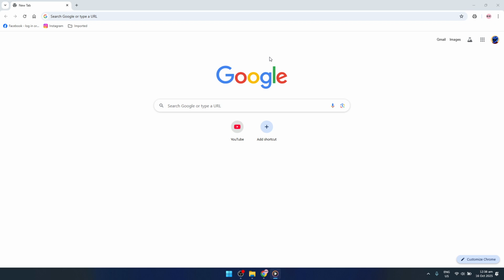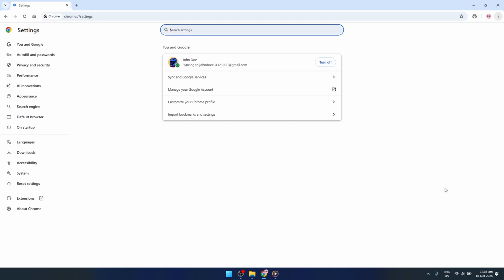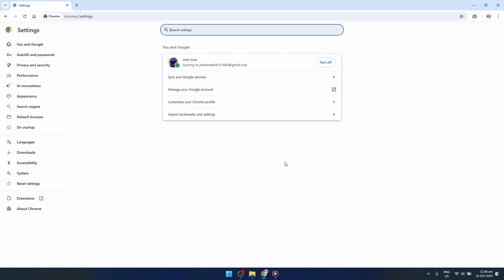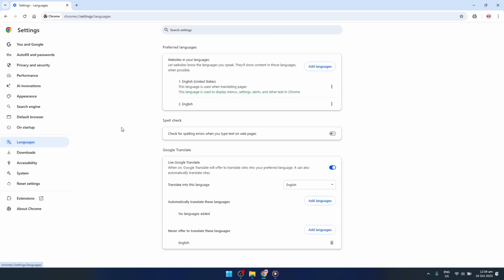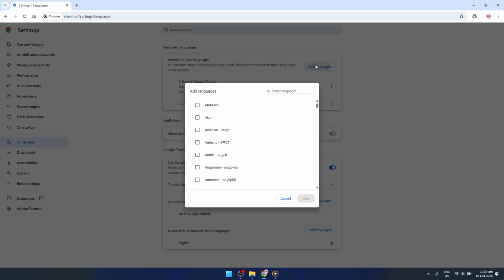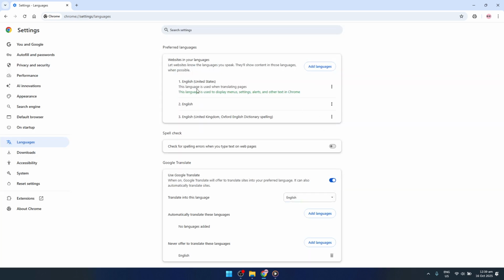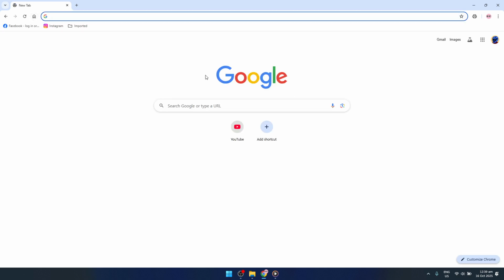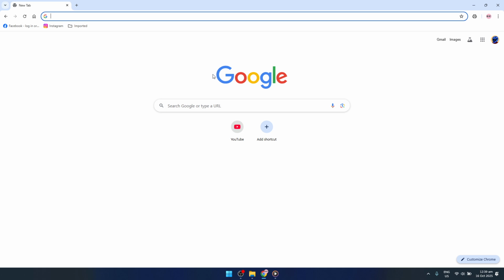How To Change Google Chrome Language Back to English [2025 Guide]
In today's video we cover: change Chrome language, Chrome language settings, set Chrome to English, Google Chrome tips, language change tutorial, restore Chrome language, browser language settings, English language Chrome, Chrome settings guide, multilingual Chrome, Chrome language options, web browser tips, language preferences, change language in Chrome, fix Chrome language, English in Google Chrome, switch Chrome language, Chrome language help, Chrome user guide